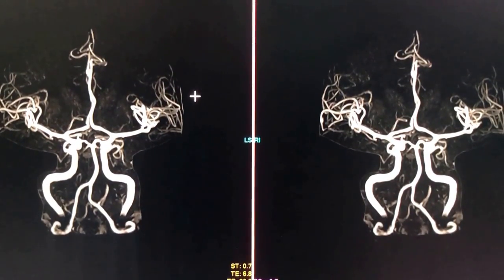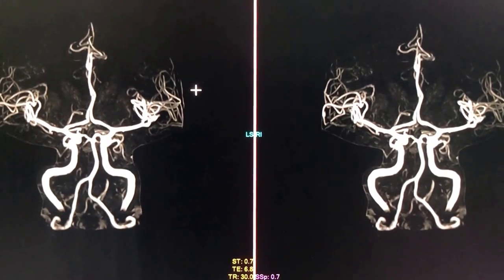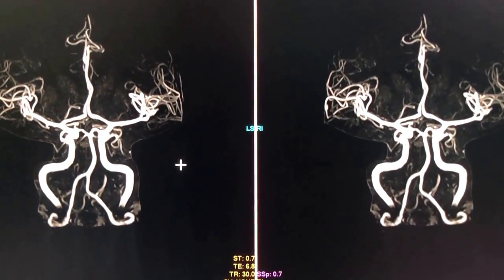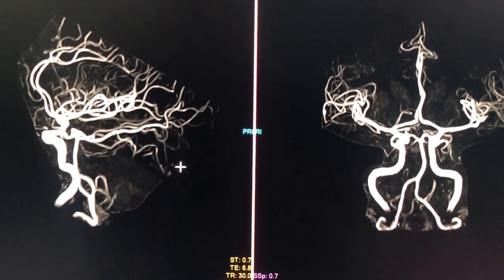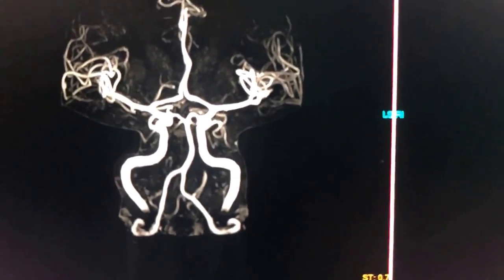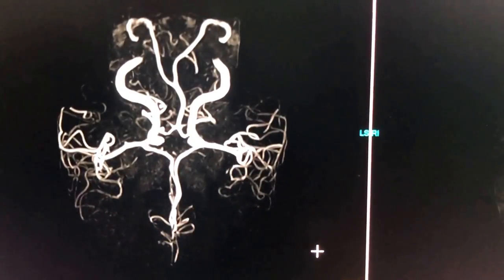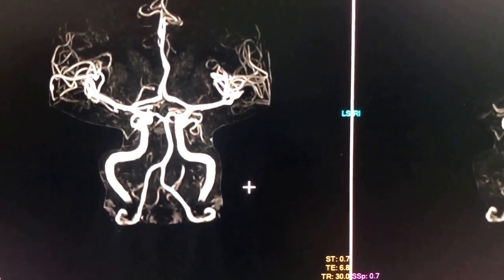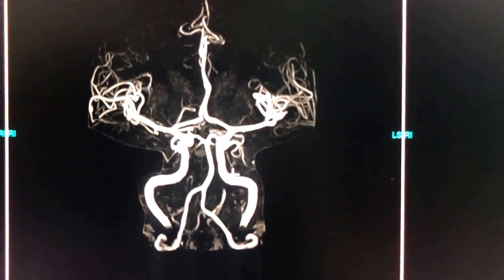3D Image of the Brain Vasculature (MRA)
Magnetic Resonance Angiography (MRA) without IV contrast - Time of Flight - No Gadolinium. It is a type of MRI protocol used in the assessment of blood vessels.